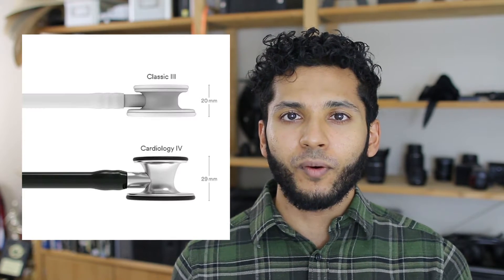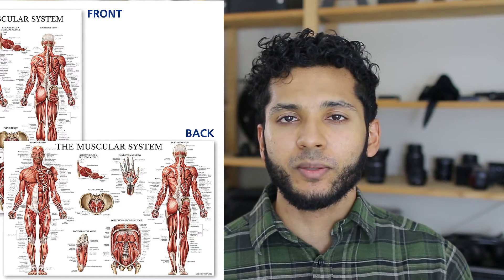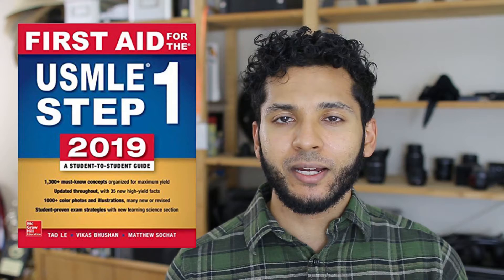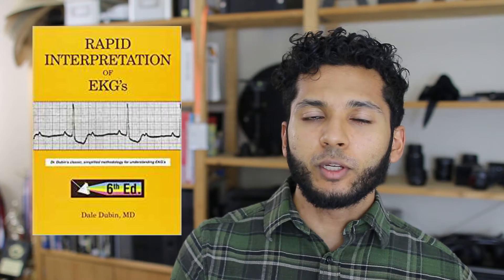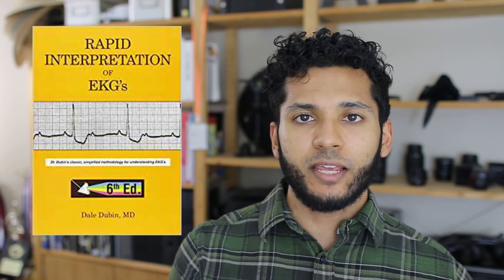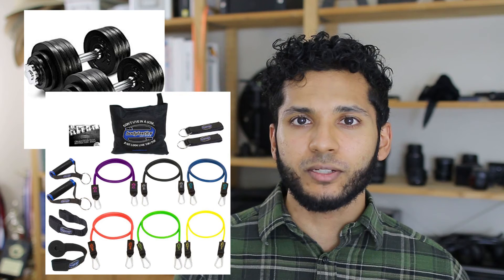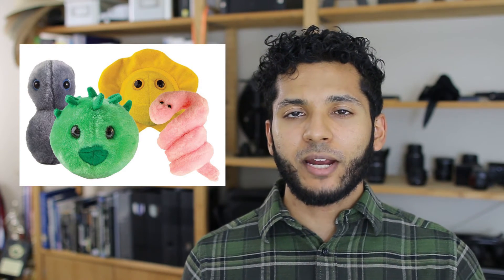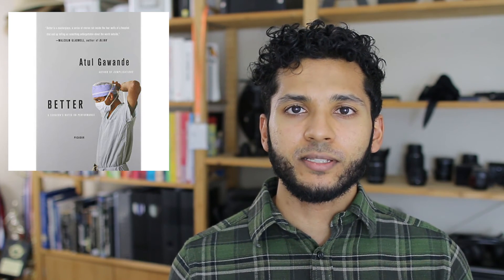Best Holiday Gifts for Med Students | Medical Student Gift Ideas (Christmas, Hanukkah, Eid, Birthday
FULL LIST BELOW of the BEST HOLIDAY GIFTS for medical students. The fun section has good gift ideas for nursing, dental, pharmacy, physical therapy, and other healthcare students as well!

USEFUL HOLIDAY GIFTS FOR MEDICAL STUDENTS:
Macbook pro
Macbook air
Surface book 2
Surface pro 6
Dell (or other mid range laptop)
Acer gaming laptop (also Razer, Alienware)
Ipad Pro
Ipad Basic
Ipad Mini
Apple pencil 2nd gen
A 2nd monitor is GOLD
Littman Classic III Stethoscope
Littman Cardio IV (fancier)

1st + 2nd YEAR RECOMMENDATIONS
Netter's Anatomy Atlas
Thieme Anatomy atlas
Anatomically correct skull model
Better skeleton
Anatomy coloring book
Anatomy flashcards
Anatomy Poster
First aid
Robbins & cotran if they read text
Robbins review
Fine point colored pens
Fine/broad double ended highlighters
Gel pens colored
Board and Beyond booklet

3rd/4th YEAR RESOURCES (also first 2)
HPI notebook
Sabatine's Pocket medicine
Harrisons guide internal medicine (concise)
Harrison's full version (huge)
Foldable clipboard
Maxwell pocket quick reference
Dubins ekg interpretation book
Notebook (fits in white coat)
Scrubs - figs
Scrubs Dagacci
Suture Kit
Large extra Pad
Extra Suture (thread)
Knot tie practice tool
Pen light

GENERAL LIFE IMPROVEMENT GIFTS
Coffe machine
Espresso/cappuccino machine
Starbucks gift card
Insulated flask
Men's watch
Women's watch
Patagonia 1/4 zip
Apple Smartwatch
Samsung smartwatch
Headphones (V-MODA M-100-U-SHADOW Crossfade M-100)
Audio-Technica ATH-LS200iS In-Ear
Bose QuietComfort 35 Wireless Headphones
Audio-Technica ATH-M50x Headphones
Sennheiser HD1 on-ear wireless headphones
Apple airpods
Soundpeats wireless earbuds (cheap)
Mpow Flame wireless earbuds (cheap)
Mpoq bluetooth headphones over ear (cheap)
Higher quality ergonomic office chair
Budget office chair
Backpack/bag
Human organ lunch box
Anatomy coasters
Heart sldies coaster
Coffee mug - prescription bottle style
Oven mitt x ray
Oven mitt x ray glove set
Dumbbells cheap
Quick adjust dumbbells
Resistance bands

FUN ITEMS
Highlighter syringe
Bone pen 10- pack
Doctor/surgeon figurine usb
Giant microbes plushes
Ems monopoly
Organ attack
Operation skills game
Doctor wars hospital card game
Smirk and dagger paramedics game
Arcane wonders Viral board game
Sporting Events/Concert Tickets
FUN BOOKS
House of god
Stiff - the curious lives of human cadavers
Better - Surgeon's notes performance
Immortal life henrietta lacks
Being mortal
When breath becomes air
Healing of America

Amazon Gift Card